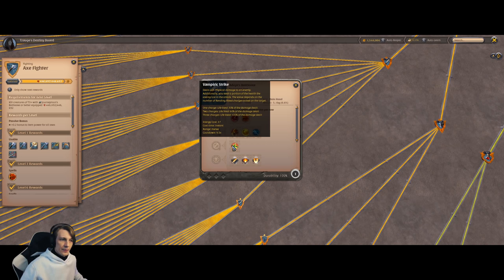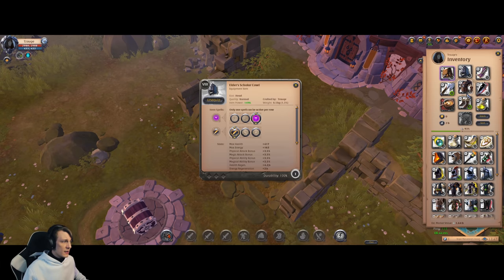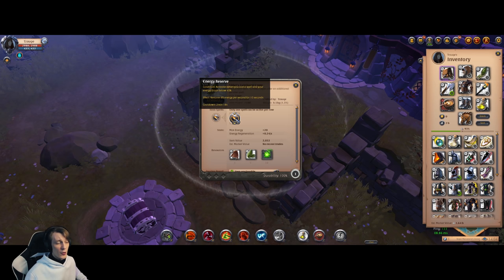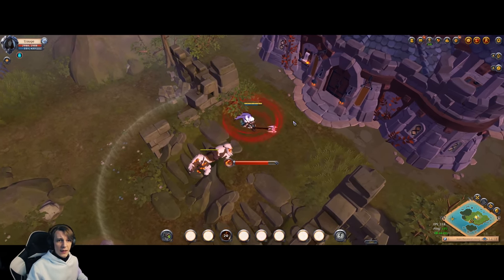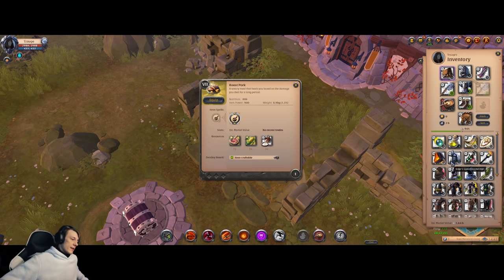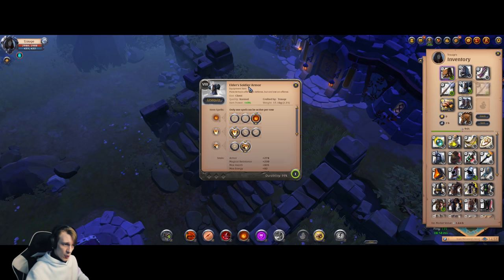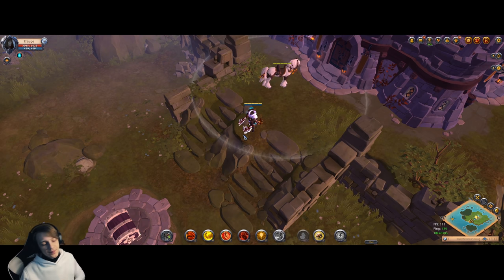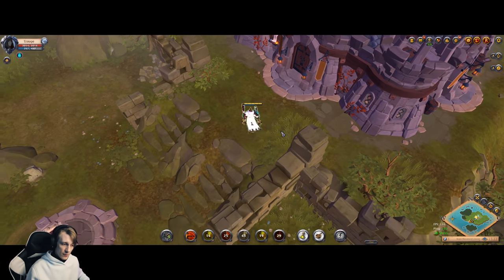Things You MUST know about🪓AXES in 2021 if you are a New Player in Albion Online!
📌Short overview of all Axes in Albion!
📌This video will help to understand new players what they can expect in future!
00:00 - OneHand Axe , plus base items for popular builds!
29:50 - Great Axe!
43:05 - Avalonian Axe!
49:22 - Halberd!
53:18 - CarrionCaller!
55:50 - Scythe!
01:01:00 - BearPaws!
01:11:03 - End
📌On this channel you will find PvP Highlights , PvP movies , Guides , Reviews , TIPS and how to earn silver. Start playing MMORPG - Albion right now!
📌Соло ПвП и другие забавные моменты в Альбион Онлайн.
На этом канале вы найдете ПвП Хайлайты/Монтаж , Гайды , Обзоры и советы, как заработать серебро и тд. Начни играть в Альбион сейчас!